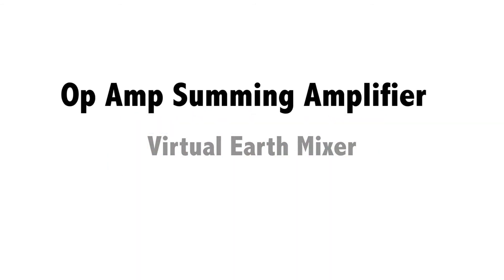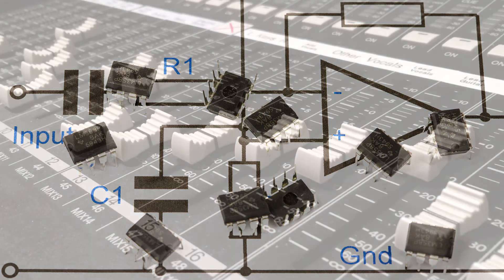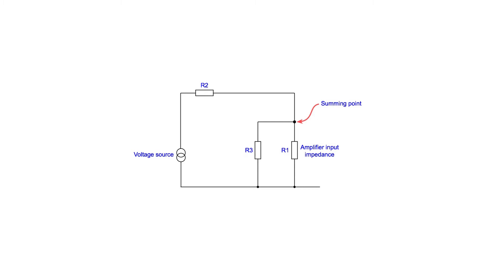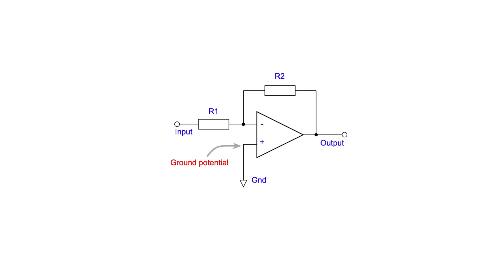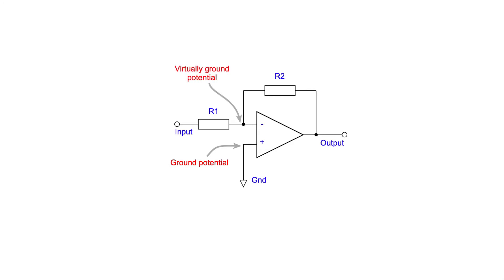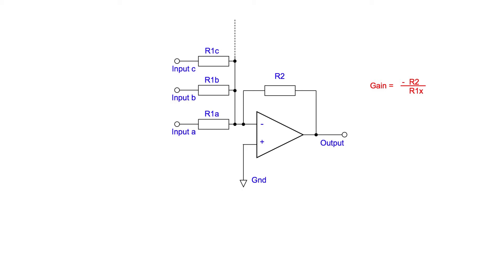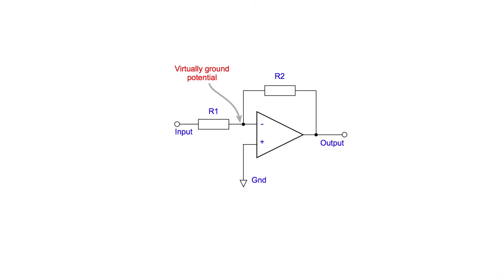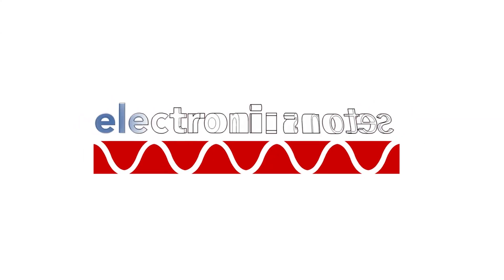Op Amp Summing Amplifier | Operational Amplifier Virtual Earth Mixer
How to use the inverting operational amplifier circuit as a summing amplifier or audio mixer. This configuration is often known as a virtual earth mixer.

The inverting operational amplifier or op amp circuit has a virtual earth point and this can be used to enable a variety of signals to be summed or added together.

The virtual earth mixer or virtual earth summing amplifier using op amps has been widely used in many applications including audio mixers, analogue computers as an adding or summation block, and in any area where analogue voltages need to be added together or summed.

The video provides the equation or formula needed to calculate the gain of each input.

The inverting amplifier summing amplifier is ideal for many applications, but some precautions need to be remembered when using it. Several hints and tips are given that have been gained from practical experience as a design engineer.